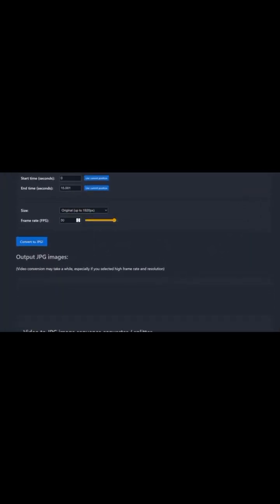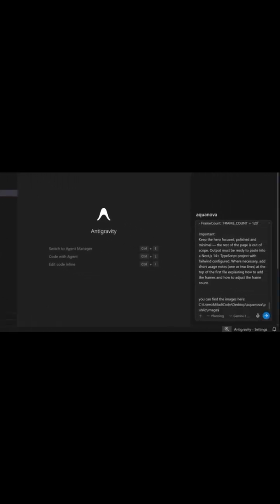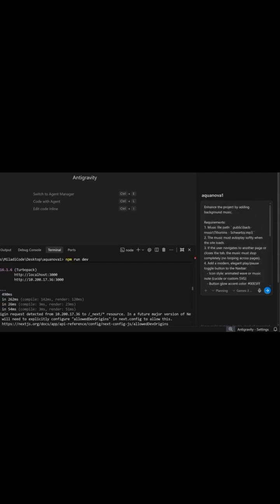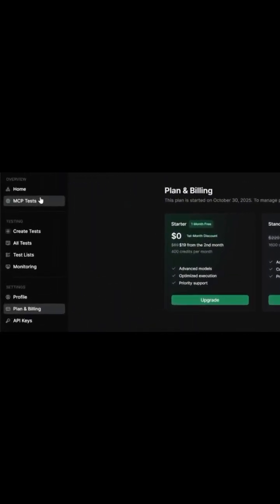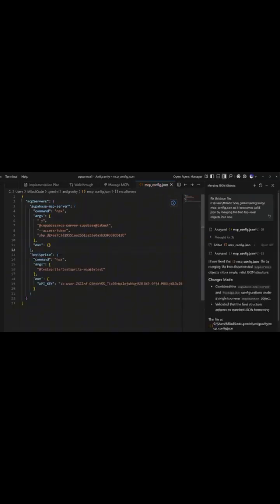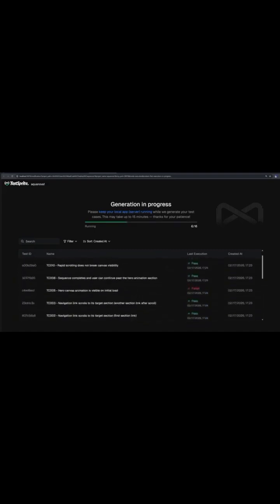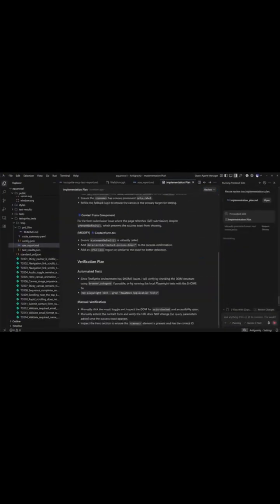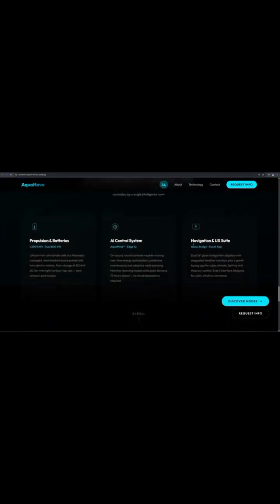March 17, 2026